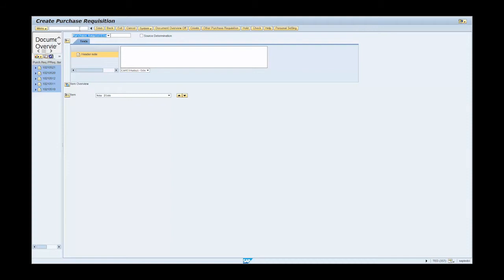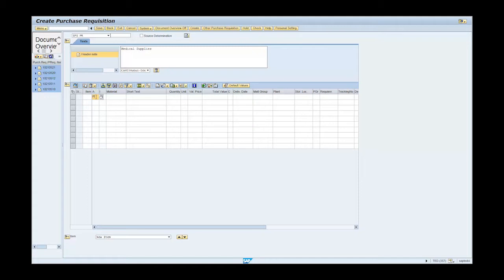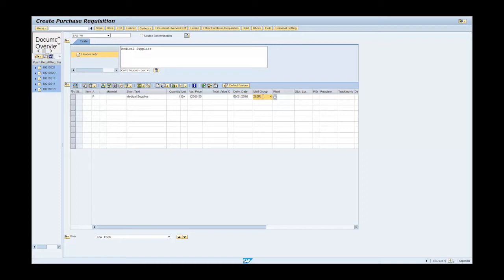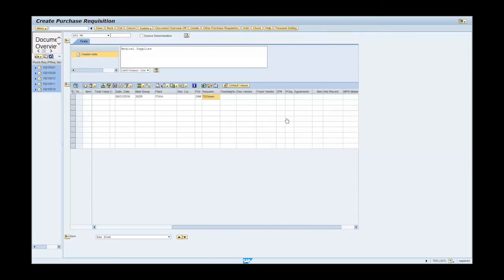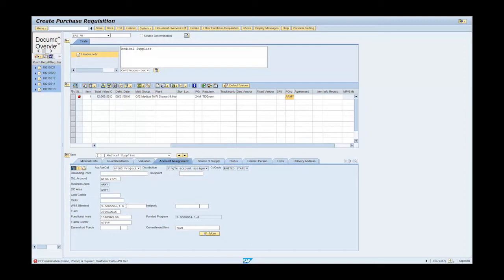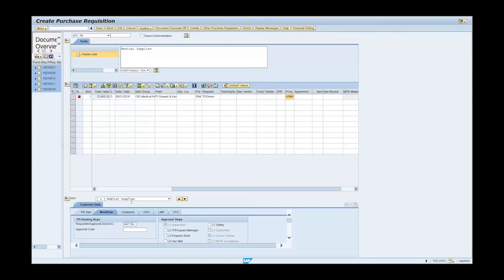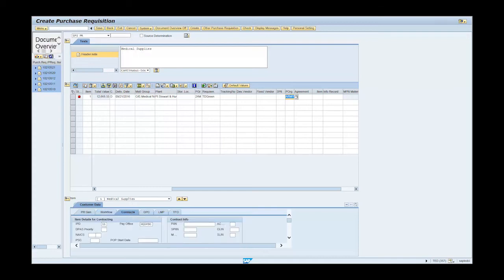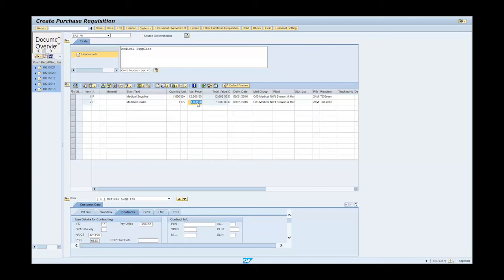ME51N: Create SPS Purchase Requisition Demo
Select "SHOW MORE" below

The ME51N transaction is used to create a Purchase Requisition.

Purpose: Use this procedure to manually enter a purchase requisition in GFEBS for the purpose of funds check and commitment of funds. This GFEBS purchase requisition document type is specific to the Standard Procurement System (SPS) contract writing system. Note: Manually entered PRs (and DMLSS PRs) are subject to workflow approvals.

Trigger: Perform this procedure when you need to initiate an SPS purchase request in GFEBS, for example for a contract buy.